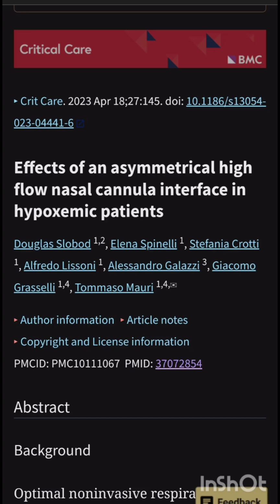How Novel Asymmetrical High Flow Nasal Cannulas Prevent Intubation in Respiratory Failure Patients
In this video, medical writer and clinical researcher Sarah McLeod, M.S. (doctorate in progress) discusses the published trial, "Effects of an asymmetrical high flow nasal cannula interface in hypoxemic patients" sharing how results shown improved reduction in minute ventilation and work of breathing in patients with mild-to-moderate hypoxemic respiratory failure when compared to conventional high flow nasal cannula.

This video is intended for professional respiratory therapists and associated clinicians and allied health professionals.

Reference:
Slobod D, Spinelli E, Crotti S, Lissoni A, Galazzi A, Grasselli G, Mauri T. Effects of an asymmetrical high flow nasal cannula interface in hypoxemic patients. Crit Care. 2023 Apr 18;27(1):145. doi: 10.1186/s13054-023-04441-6. PMID: 37072854; PMCID: PMC10111067.